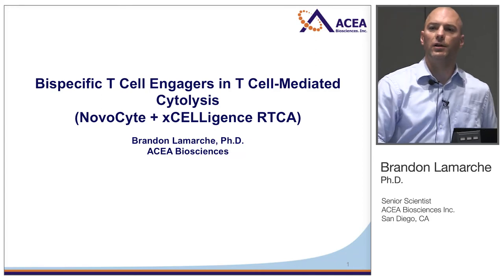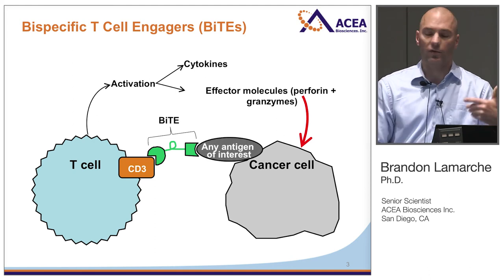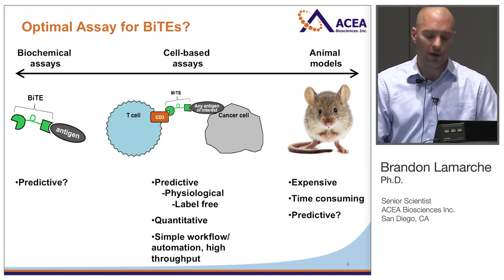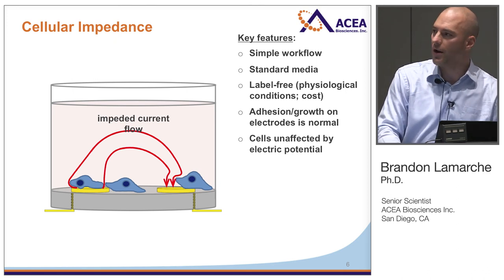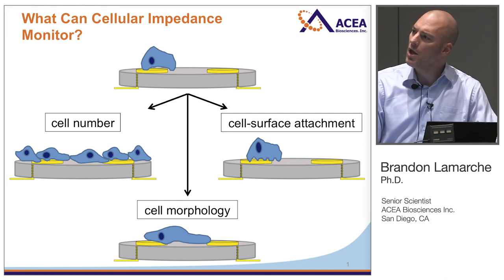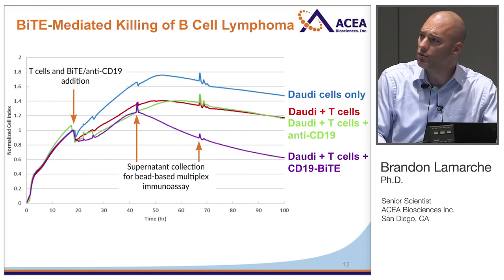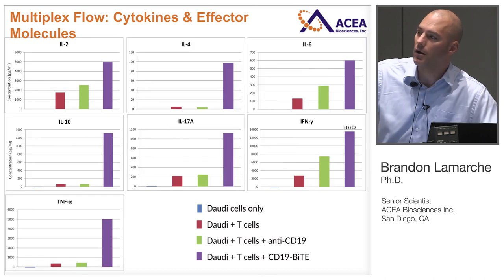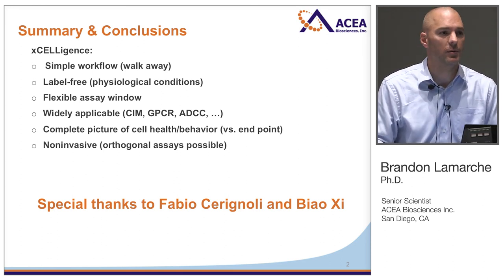Combining RTCA With Flow Cytometry to Characterize BiTE/T Cell ...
CYTO 2017 Workshop

Workshop Title: Combining Real-Time Cell Analysis With Flow Cytometry to Characterize BiTE/T Cell-Mediated Cytolysis and Neutrophil Extracellular Traps

Presenter: Brandon Lamarche, Ph.D., Sr. Scientist, ACEA Biosciences

In this workshop you will learn about monitoring cellular impedance in real-time and without the use of labels. The xCELLigence instruments assess cell number, size, and attachment quality with unprecedented kinetic resolution and sensitivity. Herein we combine xCELLigence assays with NovoCyte ﬂow cytometric analyses to characterize two key immunological prophylactic mechanisms. First, we track Bispeciﬁc T Cell Engager (BiTE)-mediated stimulation of cancer cell killing by T cells. Next, we shift our focus to NETosis, a cell death process that occurs when stimulated neutrophils cast an extracellular web containing DNA, histones, and anti-bacterial proteins that ensnare/neutralize invading organisms. Collectively, these talks will demonstrate how xCELLigence and ﬂow assays can be run on the same sample to provide a wealth of information about cell health and behavior in diverse applications/contexts.